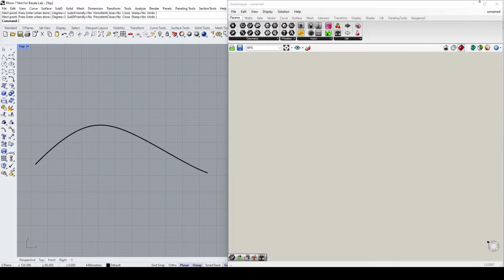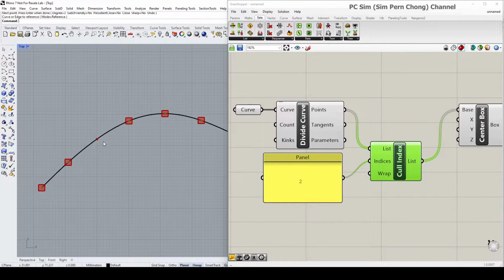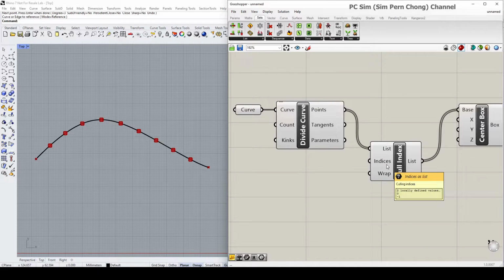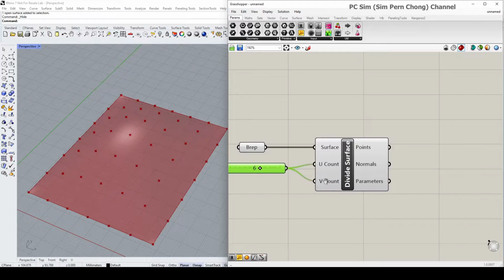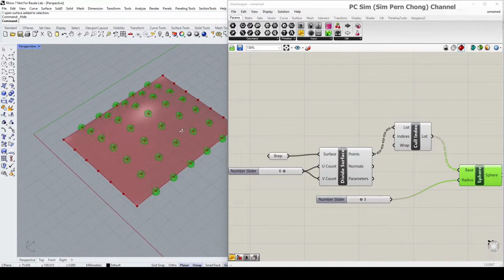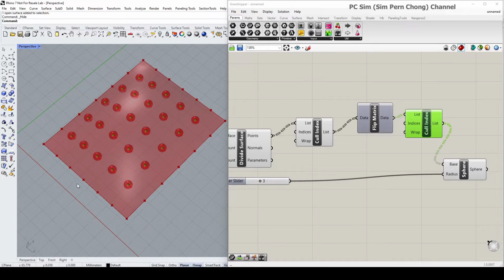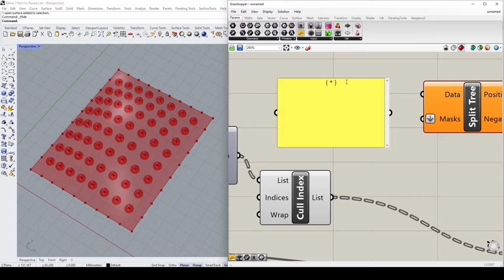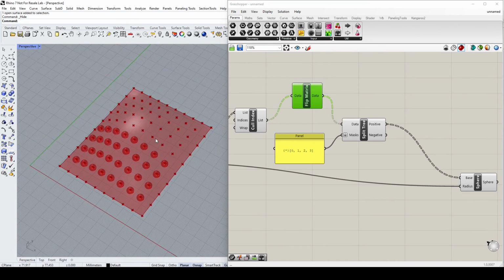Grasshopper / Rhino CAD Tutorial: Cull Index Component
This Grasshopper Tutorial demonstrates the Cull Index component and its potential application.

This Rhino Grasshopper component can be used to remove elements from a list based on their index number.